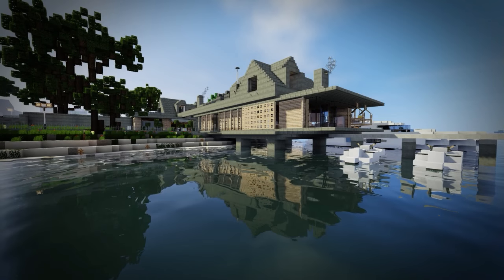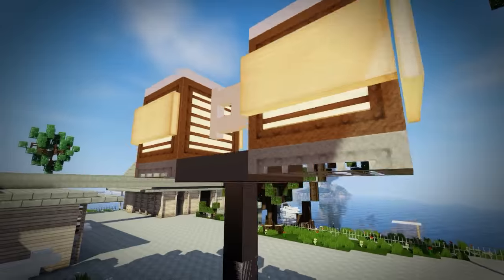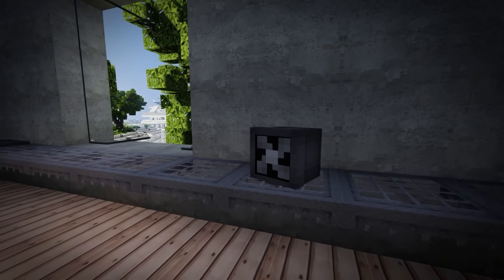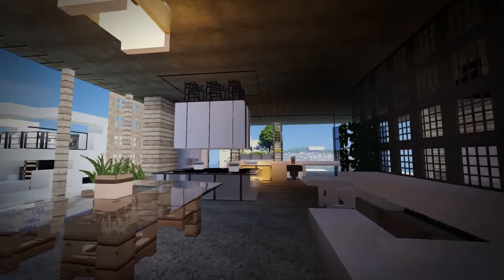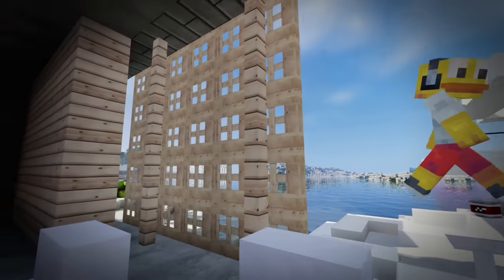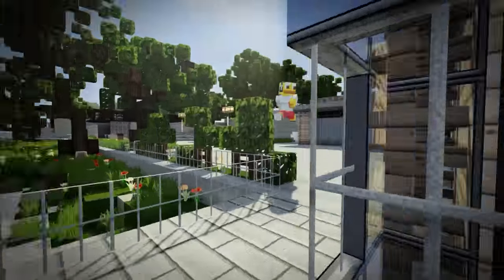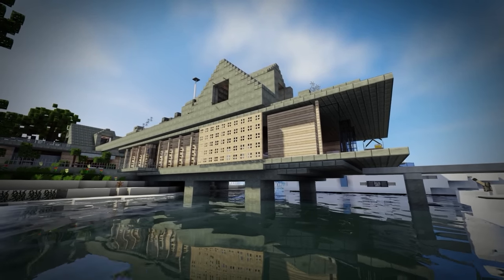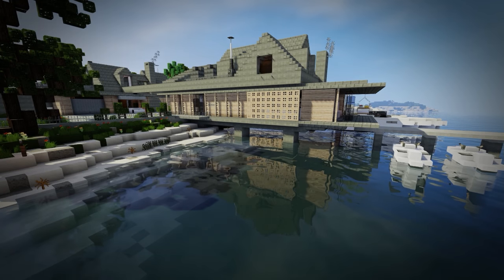Minecraft - Modern Beach House & Yacht!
Leave a LIKE on this video for more!

● How to get here? Do /warp palmbeach and /tppos 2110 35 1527